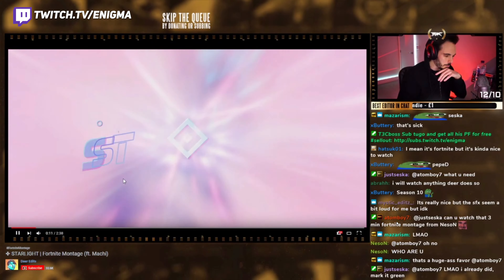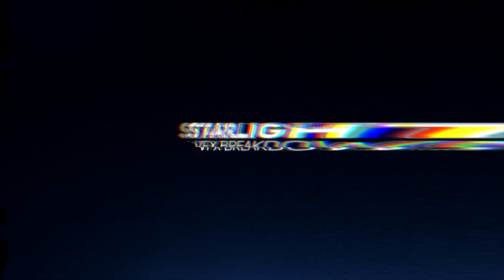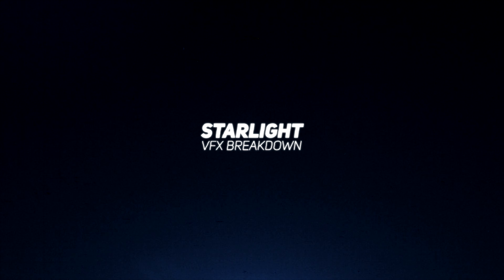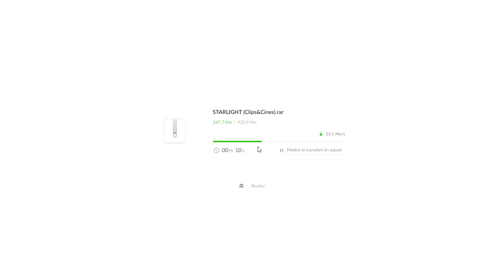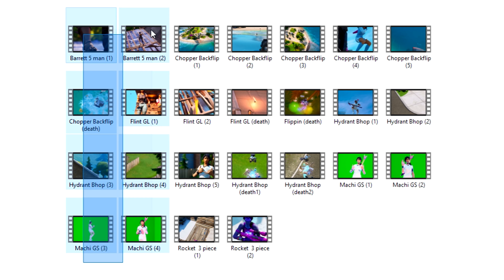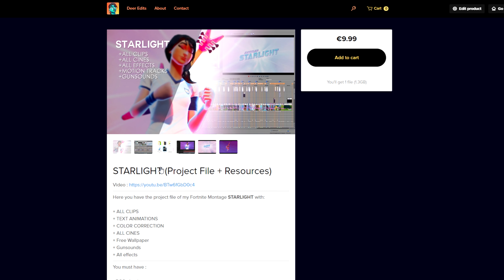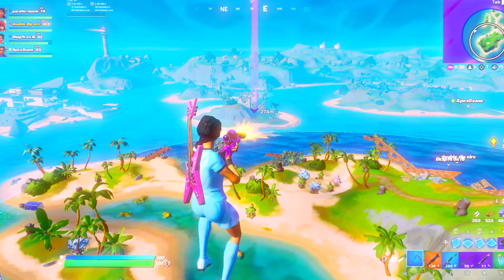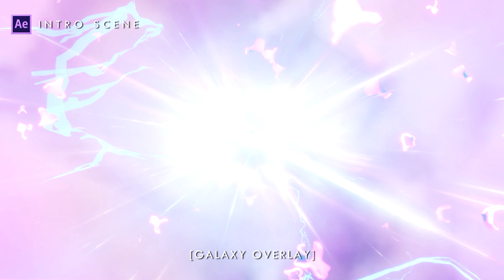✤ STARLIGHT - VFX Breakdown [CLIPS IN DESC]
Yooo! Thanks a lot for your support on my last edit for Machi. I've decided to bring back VFX Breakdown videos & I'm releasing a Fortnite Clip Pack including clips & cines used in this edit. In this video you can find out how I've made some of the effects, texts and other stuff. Hope you enjoy!

Wanna edit like me ?

PEACE !